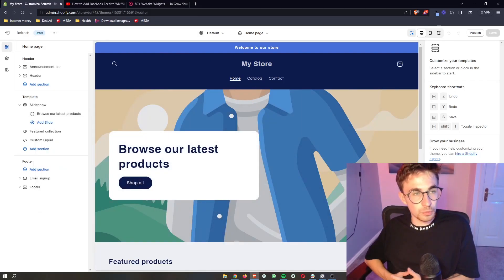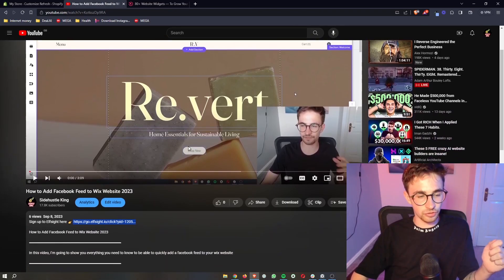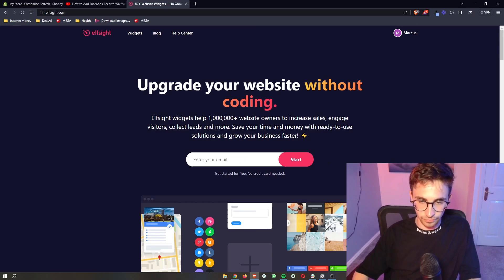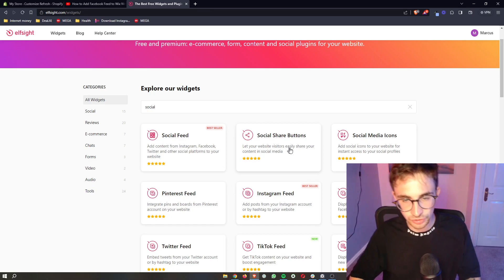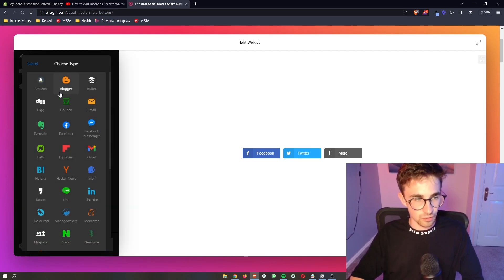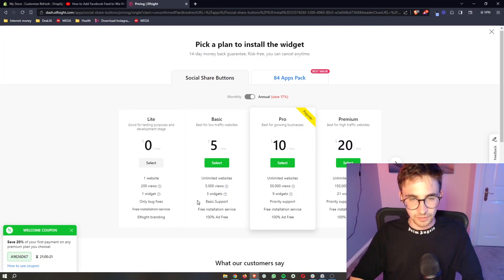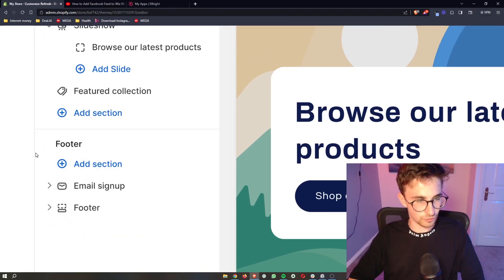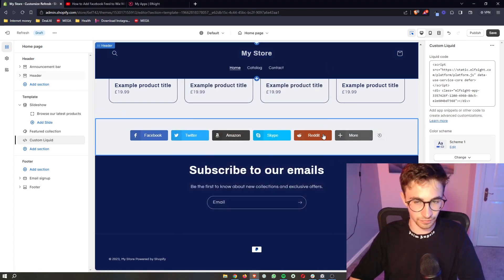How to Add Social Media Share Buttons to Shopify 2023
In this video, I'm going to show you everything you need to know to be able to add social media share buttons to your shopify website